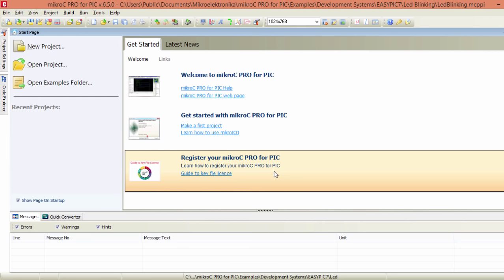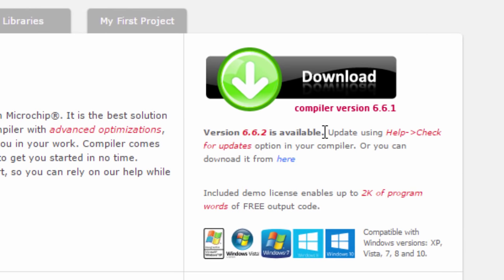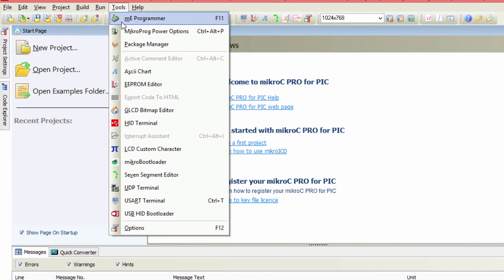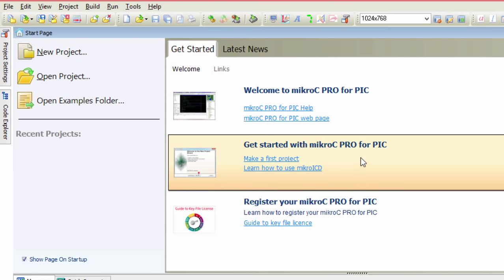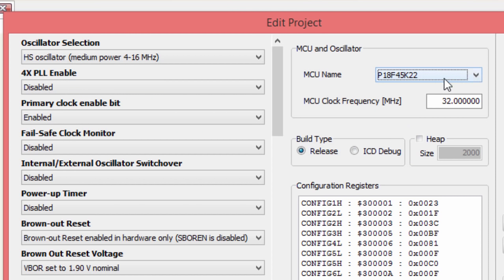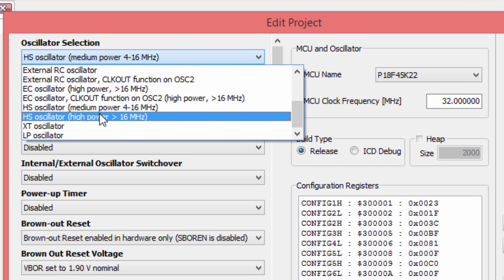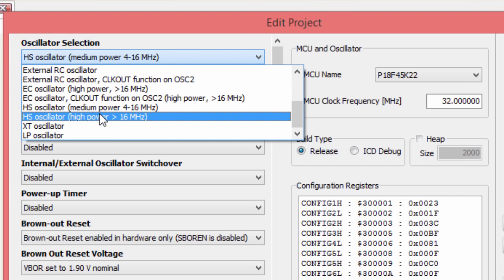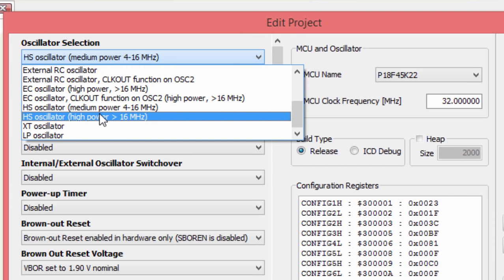1- Getting Started with mikroC Pro for PIC | mikroC Pro for PIC Tutorial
Learn to program PIC microcontrollers with mikroC Pro for PIC compiler for absolute beginners. In this video we will introduce you to all the features of mikroC compiler and create a simple project. To learn more and download the source code